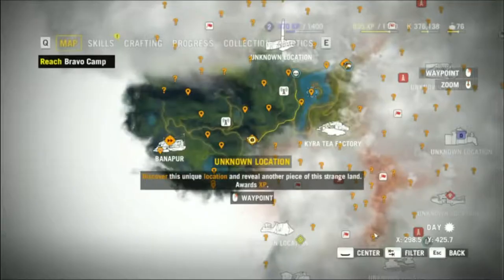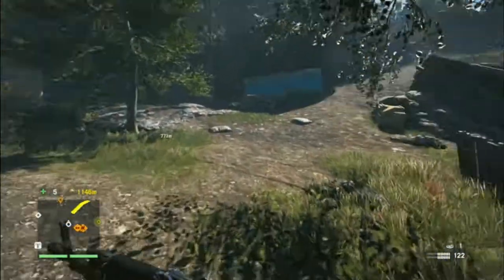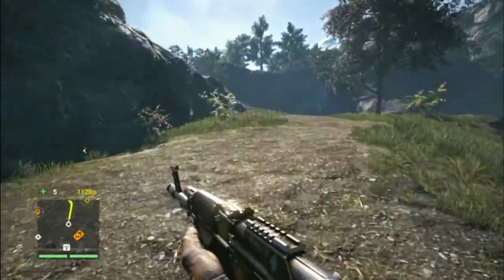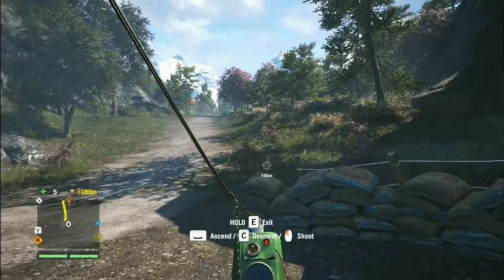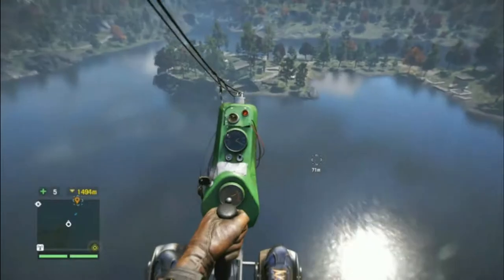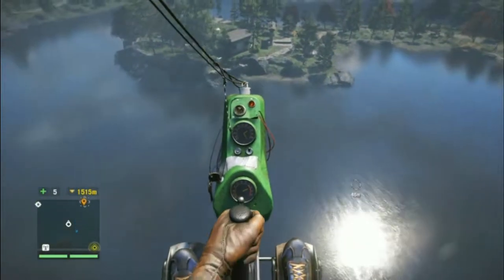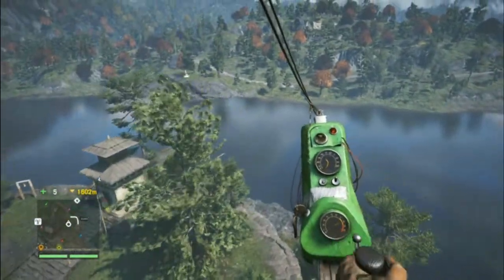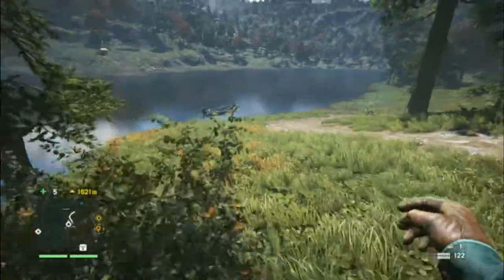Far cry 4 : How to find and hunt the Demon Fish early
Streaming Coming soon